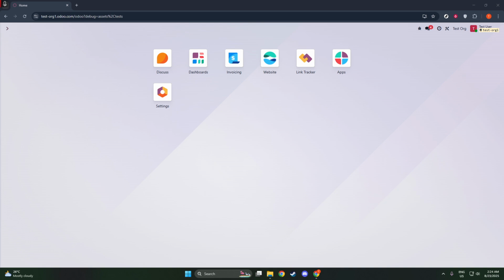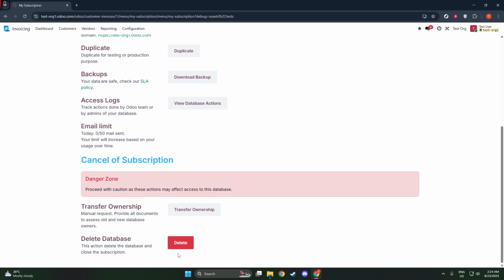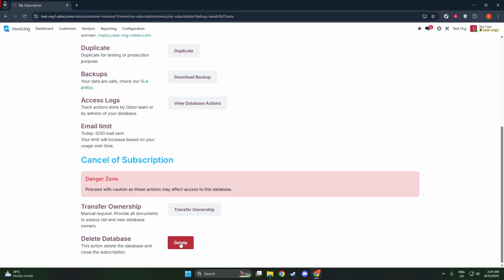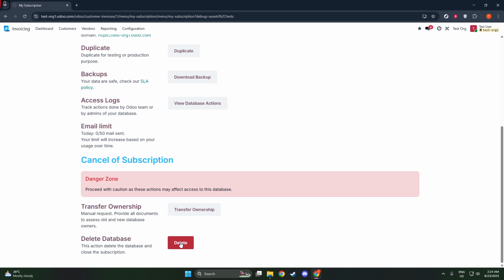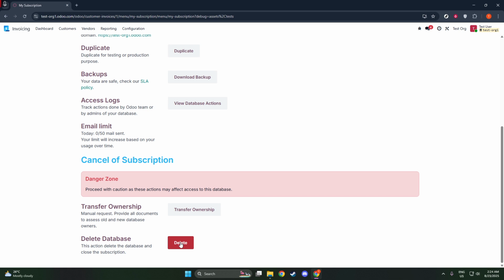How to Cancel Odoo Subscription [2026 Full Guide]